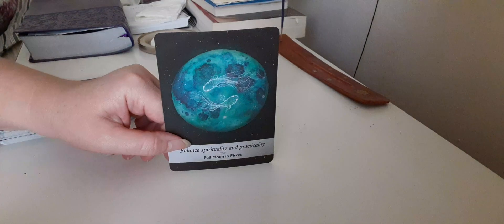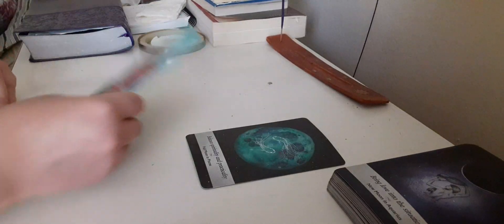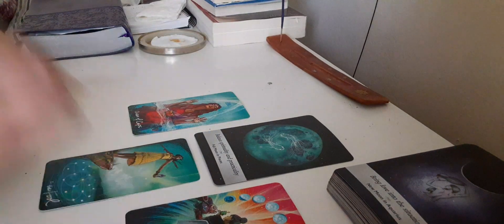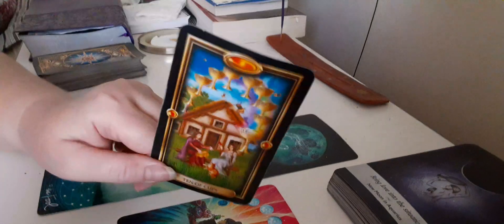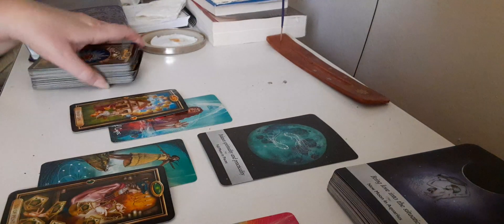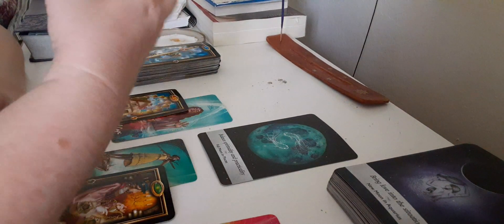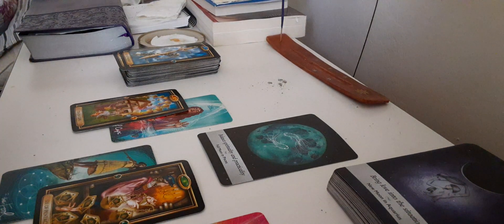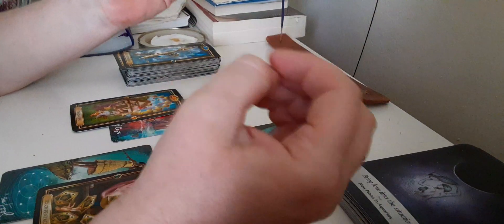💖SAGITTARIUS LOVE~"Trust Your Intuition""~ SEPTEMBER 1-15, 2020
SAGITTARIUS LOVE TAROT READING~ SEPTEMBER 1-15, 2020

👉🔔👈 HIT BELL FOR NOTIFICATIONS!! 👀

❤🌟THANX 4 ALL YOUR SUPPORT🥰🌟❤